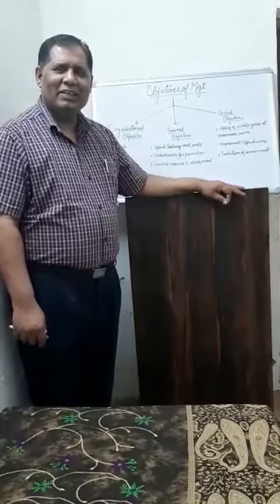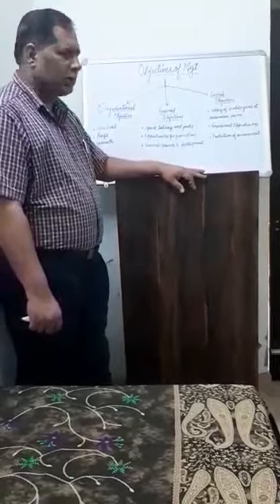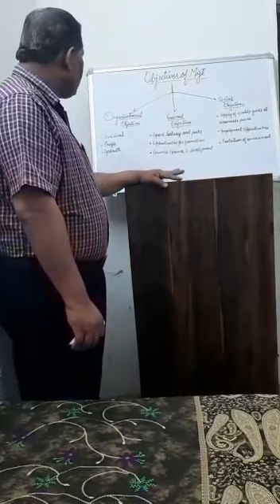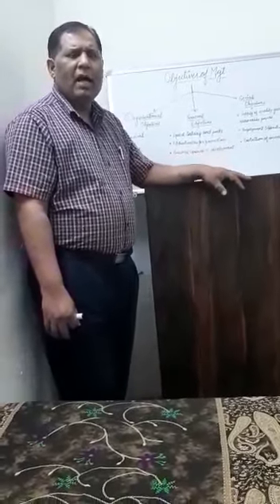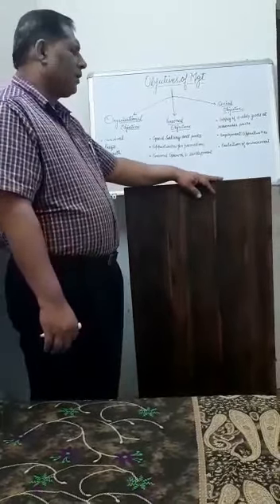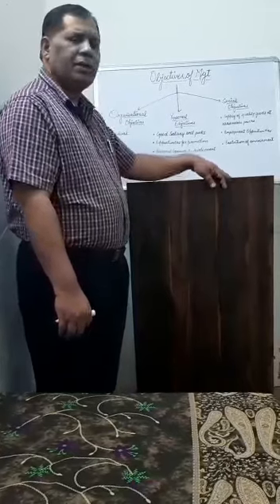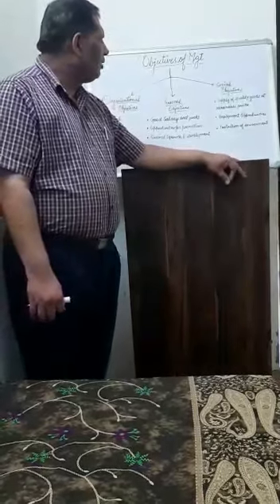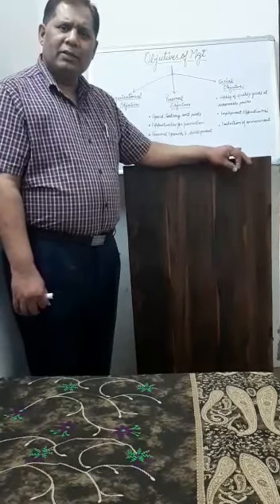Objective of Management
Class-XII  Business Studies